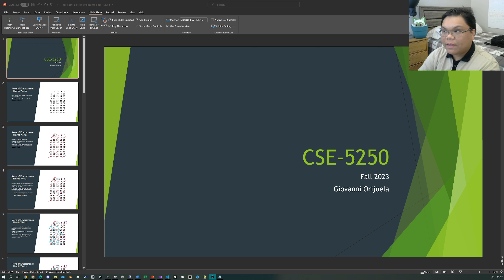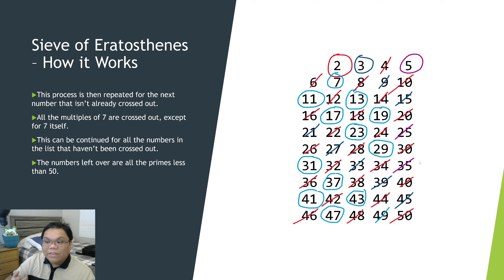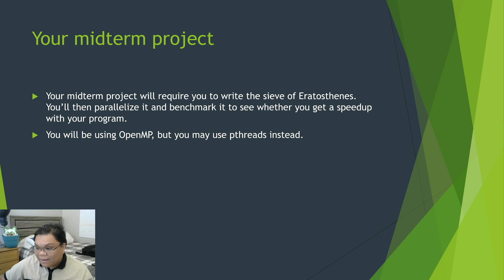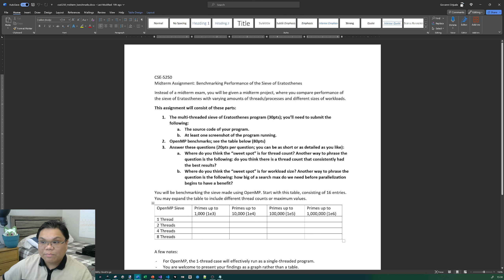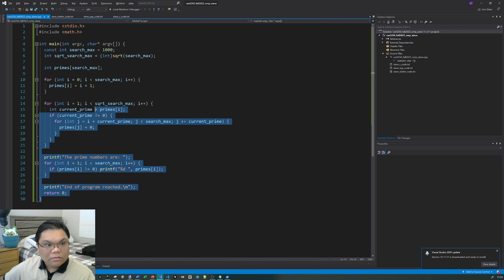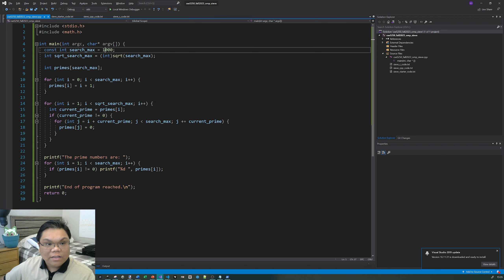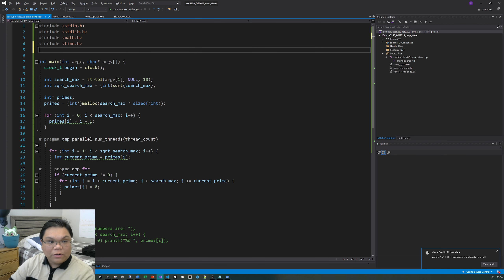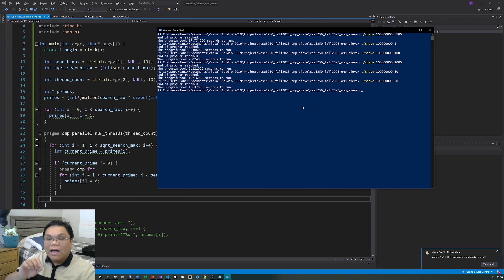Parallel Programming Video 7 (CSE-5250-60, Fall 2023)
Cal State San Bernardino, instructor Giovanni Orijuela